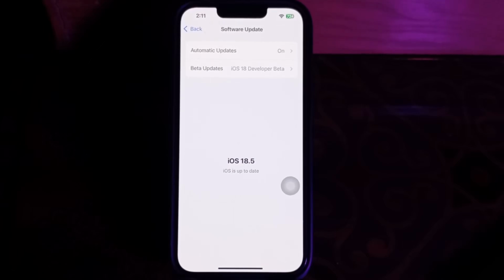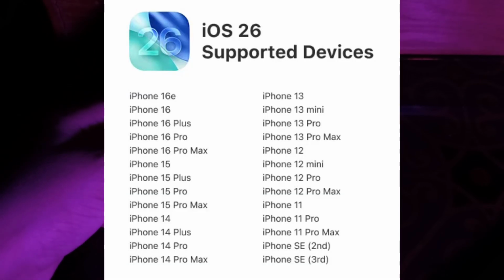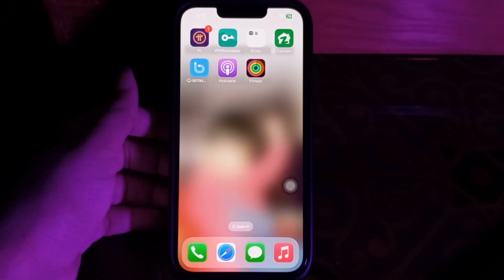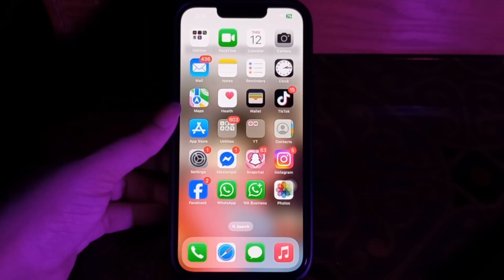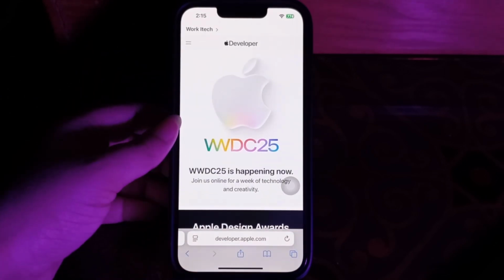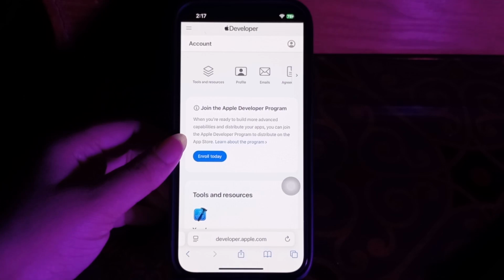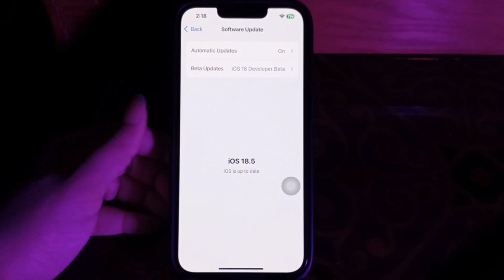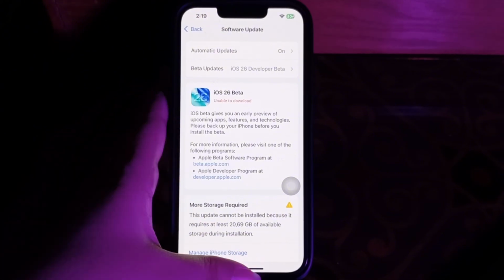How To Get IOS 16 Developer Beta On iPhone